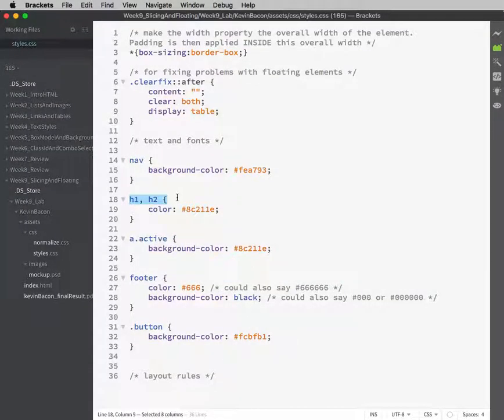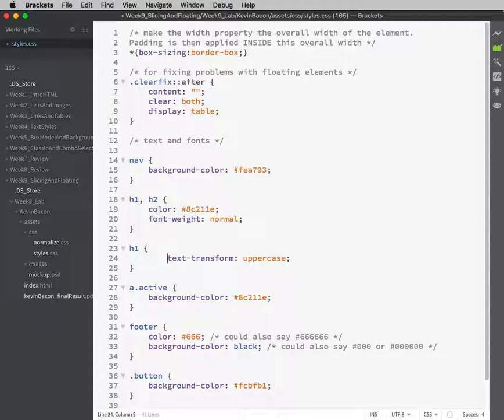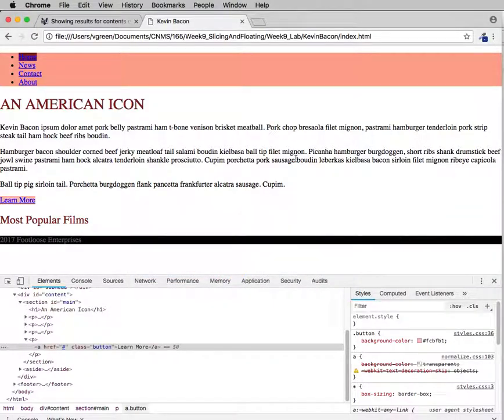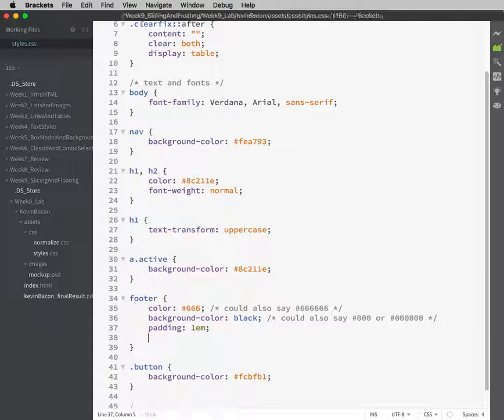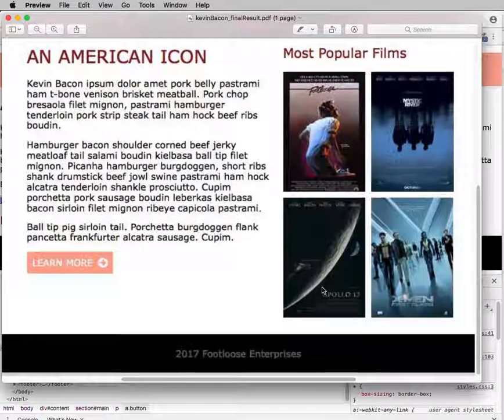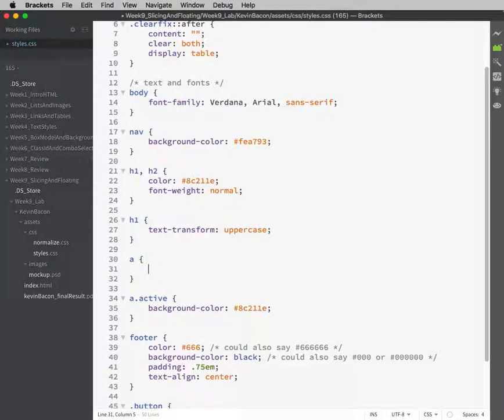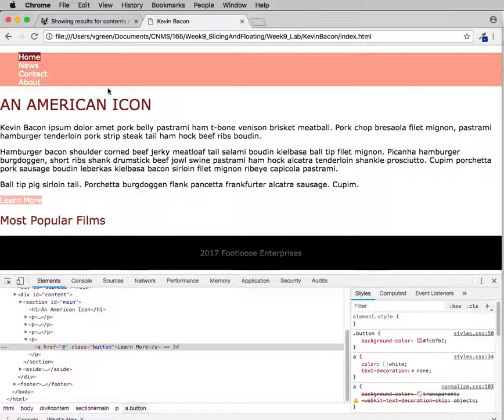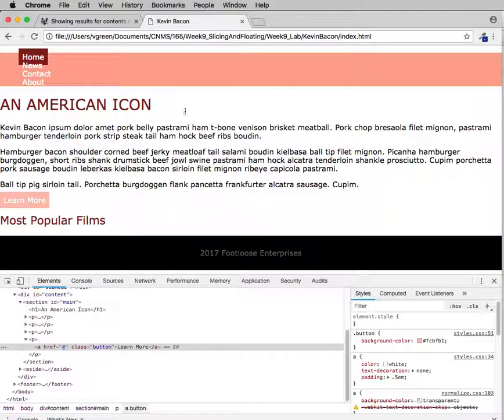Week 10: Kevin Bacon: More text styles